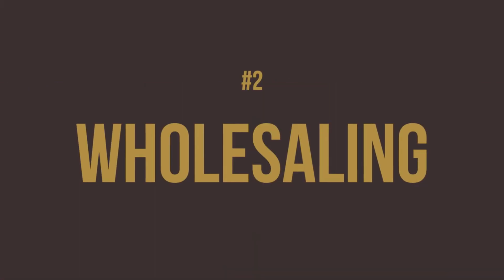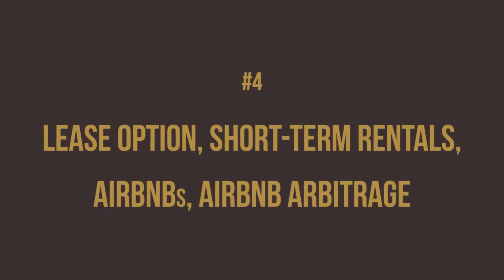What Are The 4 Types Of Real Estate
Do you want to know what are the 4 types of real estate? In this video, we'll talk about the 4 types of real estate and how you decide which one is best for you.

Loral Langemeier

00:00 Intro & Summary
00:52 How To Start In Real Estate
03:22 How To Do Wholesaling In Real Estate
04:33 How To Do Fix And Flip
06:55 Real Estate On HGTV
09:00 The Importance Of Database
09:30 How To Do Due Diligence

Got a question? Submit them and join me and my expert guests for weekly Q&As:

Join my club and get a FREE 1-on-1 strategy session & attend my Millionaire Maker Meetup & Marketplace:

Get the FREE creative strategic process mindmap created by one of my early mentors Bob Proctor and myself:

Loral Langemeier is a money expert, sought-after speaker, entrepreneurial thought leader, and Five Time New York Times best-selling author who is on a relentless mission to change the conversation about money and empower people around the world to become millionaires.